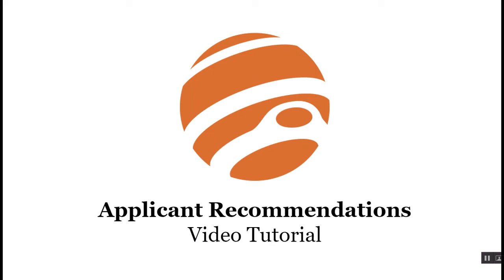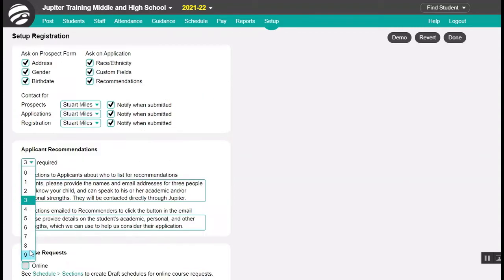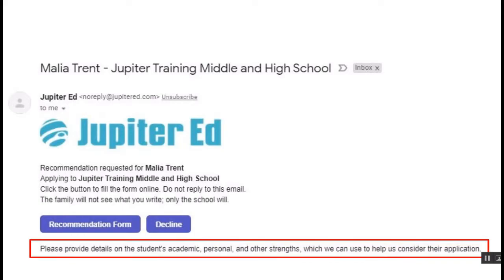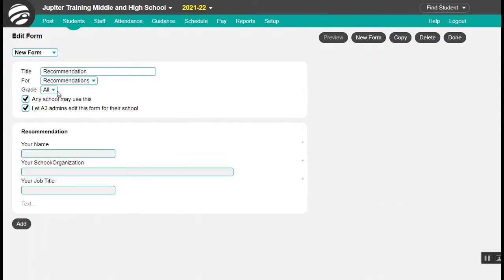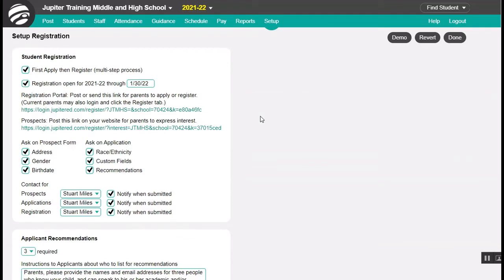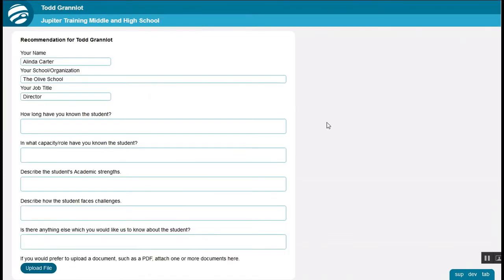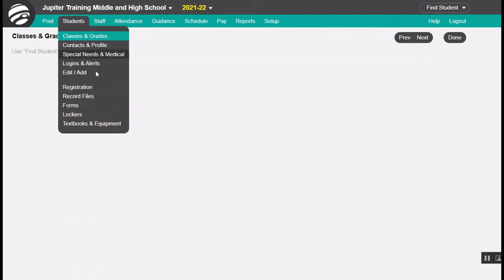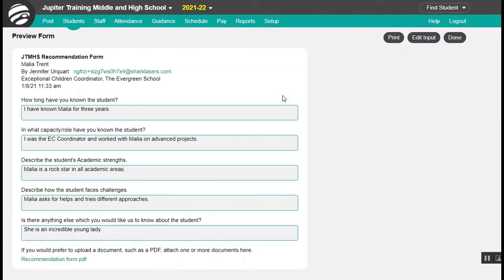Recommendations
This tutorial shows you how to create recommendation forms for new student applicants. The forms will be filled out by former teachers or others, then submitted directly to you as part of the student's application.